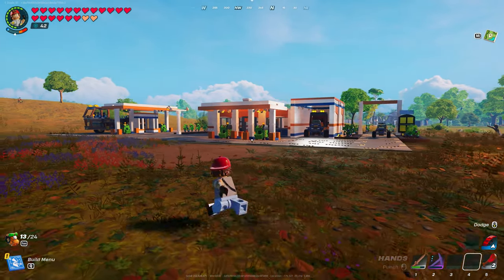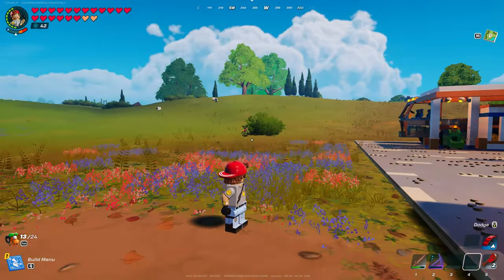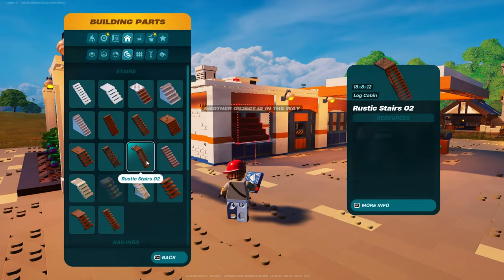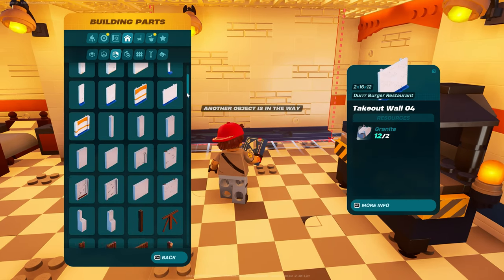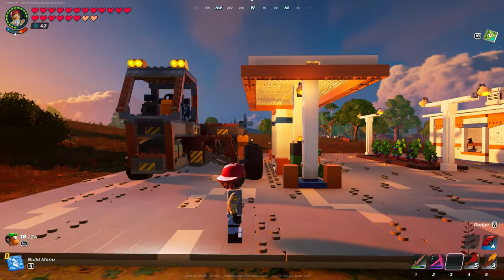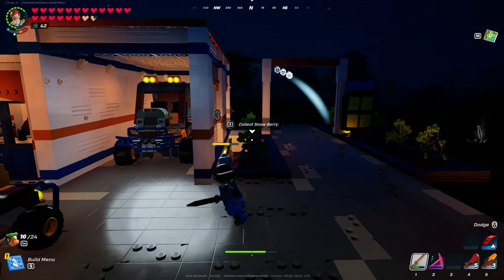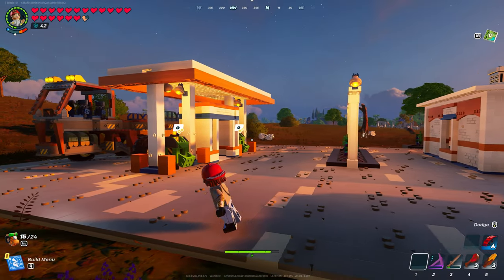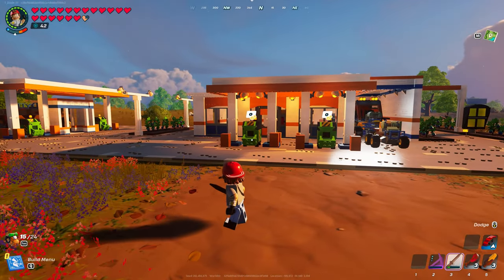LEGO Fortnite: Durrr Burger Gas Station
Finally messed around with the Durrr Burger kit and came up with gas station.  With the Mechanical Mayhem update I felt this would be appropriate.  We added the compost bins as gas pumps.  We also made the inside functional for survival.